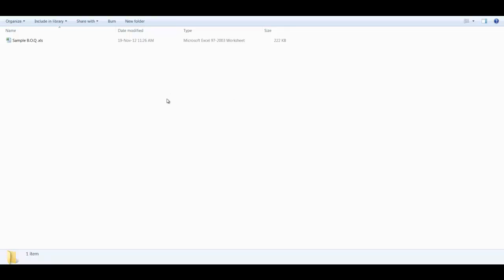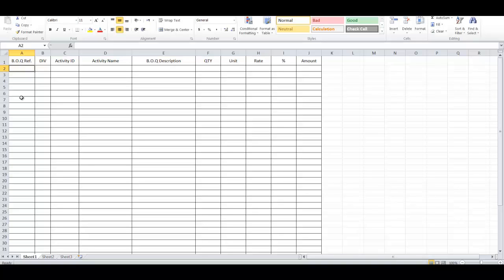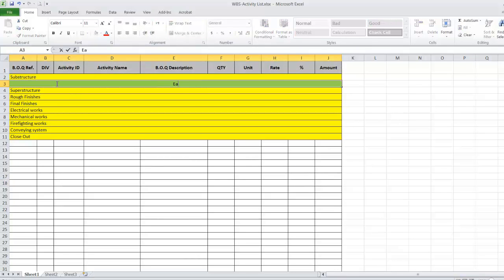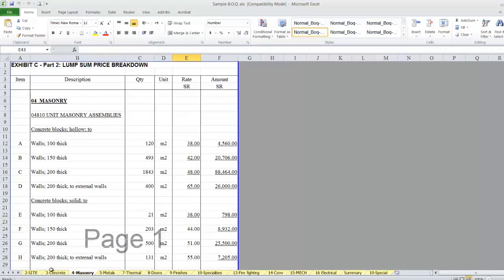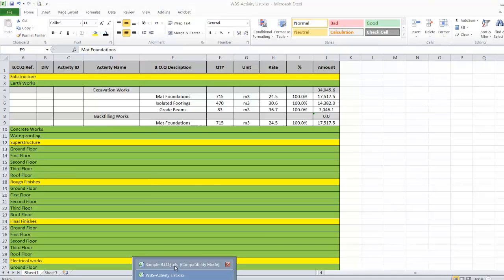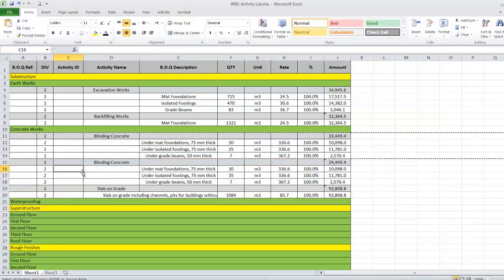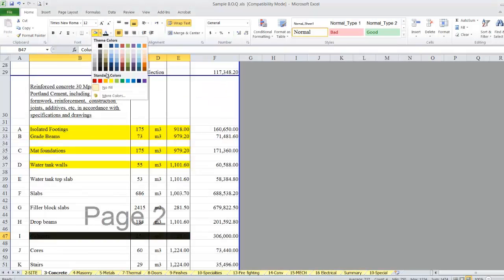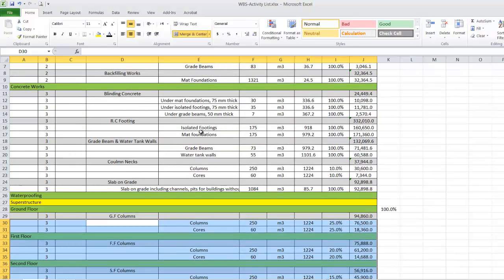How to Create Activities and WBS from the Bill of Quantities (BOQ)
📚 Learn this on a real project: Construction Project Planning Intermediate Level with P6, Excel & Power BI

Turn the Bill of Quantities (BOQ) into a work breakdown structure (WBS) and activity list for a construction schedule.

Did you like this Video? Join us in Planning Engineer Website where we have specialized training courses for planning and scheduling. courses

We teach what we do, and we do what we teach. – Hany Ismail, Planning Engineer